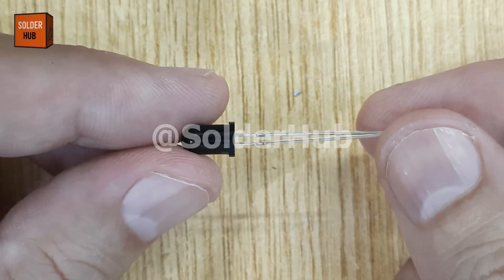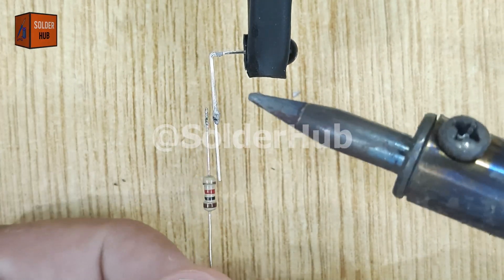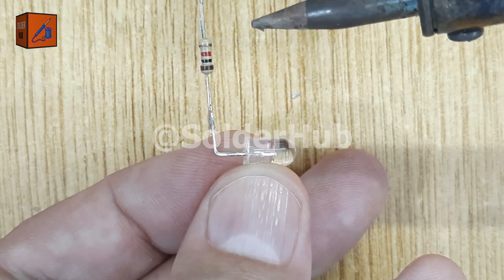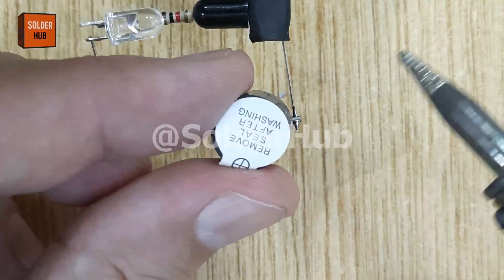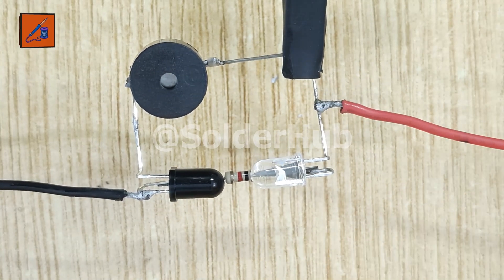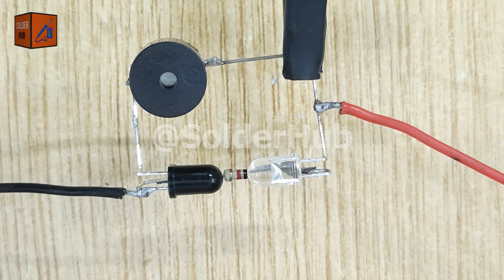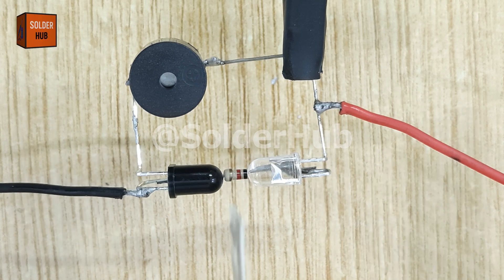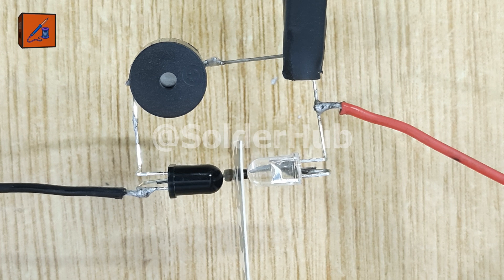How to Build Infrared Security Alarm Circuit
Welcome to today’s project, where we build a simple yet effective infrared alarm system (IR alarm system) that can be used in your home for safety and protection. This DIY circuit is not just a learning project—it demonstrates the working principle of an actual alarm system that you can integrate into your own home alarm system setup.

In this video, you will see how an IR alarm system works step by step. The infrared alarm system uses an invisible beam of infrared light that, when interrupted, activates the buzzer. This makes it a perfect example of a small but efficient security system that you can build at home.

Many people search for the best home security system but don’t realize that sometimes you can make a reliable home security setup yourself with just a few components. This project shows you exactly how to do that. Whether you want to protect your doors, windows, or even create a tripwire alarm, this home alarm system will give you practical knowledge about electronics and security.

When it comes to home security systems, most people think of expensive gadgets and professional installations. But here, you will see that a simple IR alarm system can work as effectively as some of the most costly devices. In fact, the infrared alarm system we are building today can be considered a part of the best security system ideas for DIY enthusiasts.

By the end of this video, you will understand how the alarm system is triggered when someone or something blocks the IR beam, why this concept is used in professional home security systems, and how you can expand this project to create the best alarm system for your personal needs.

So, if you are looking to learn about home security, build the best home security system, or just explore how an IR alarm system works, this tutorial is for you.